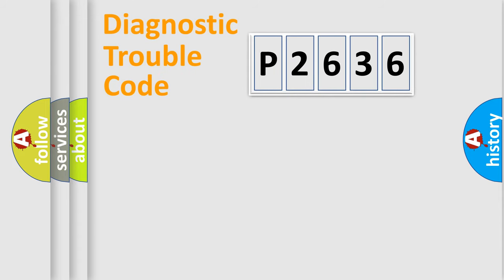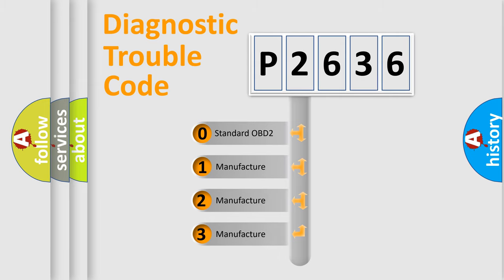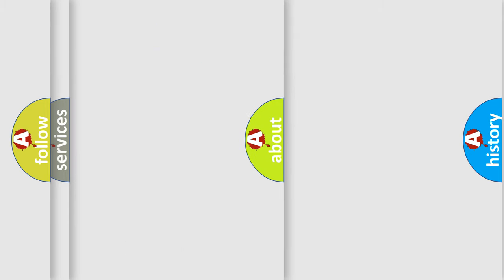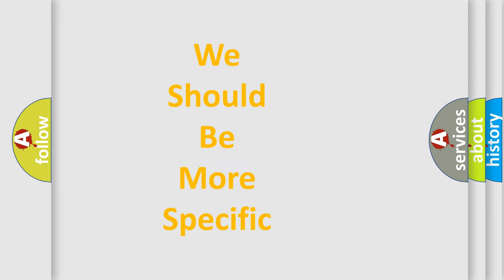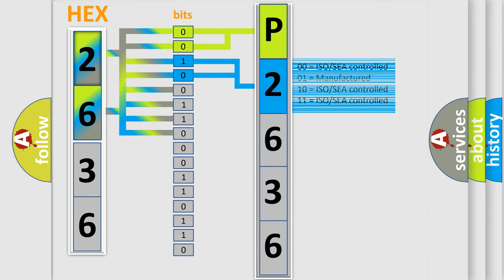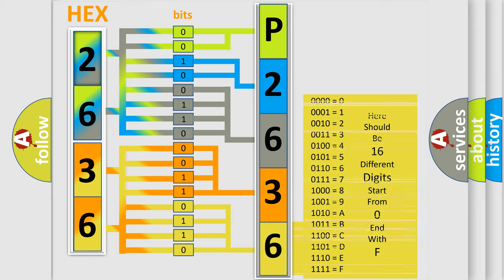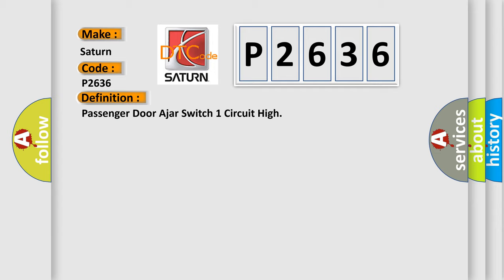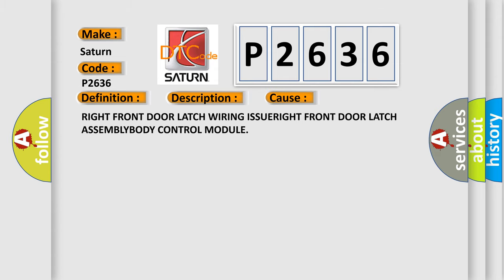DTC Saturn P2636 Short Explanation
Contents:
0:21 Basic DTC analysis according to OBD2 protocol standard.
1:48 Insight into programming
2:58 A diagnostically understandable description of the Diagnostic Trouble Code
3:05 Basic error definition

Make:
Saturn
Code:
P2636
Definition:
Passenger Door Ajar Switch 1 Circuit High
Description:
The Powertrain Control Module (PCM) receives over the CAN C BUS a message from the Body Control Module (BCM) indicating a fault with the Passenger Door Ajar Switch signal.
Cause:
RIGHT FRONT DOOR LATCH WIRING ISSUERIGHT FRONT DOOR LATCH ASSEMBLYBODY CONTROL MODULE